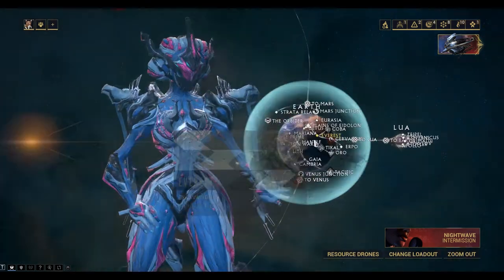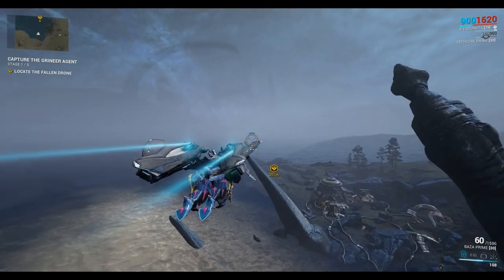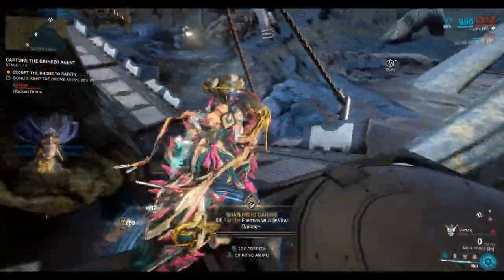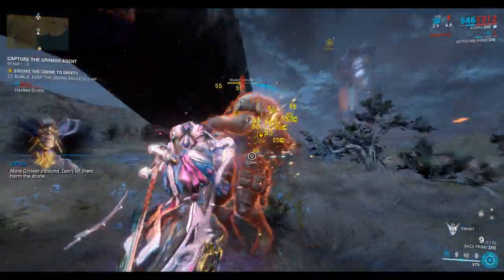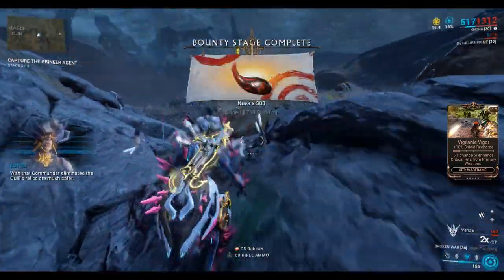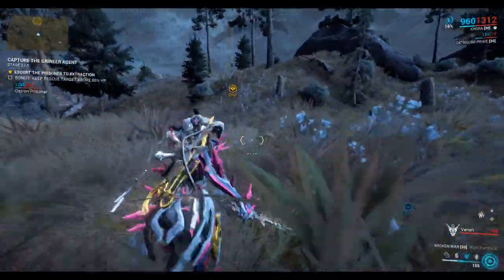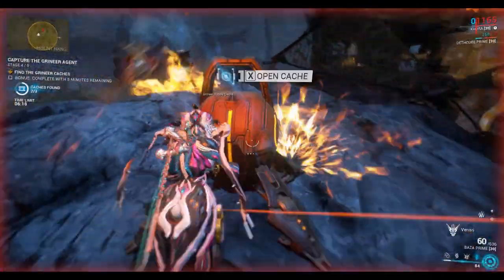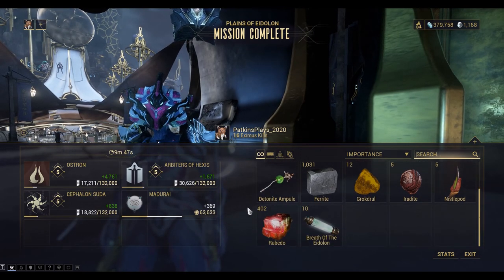Let's Play Warframe - Caliban Warframe - Part 5: Breath of the Eidolon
Hi everyone! In today's episode we farm Breath of the Eidolon, a resource needed to build the Caliban Systems component of the Caliban Warframe. You can farm this resource from Cetus Bounties on the Plains of Eidolon.